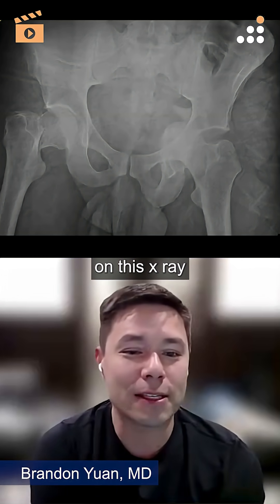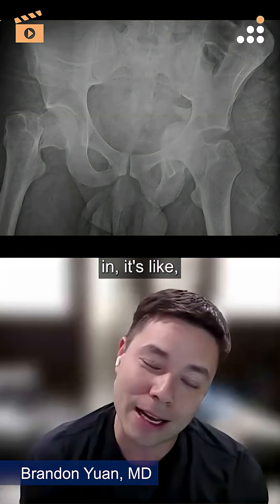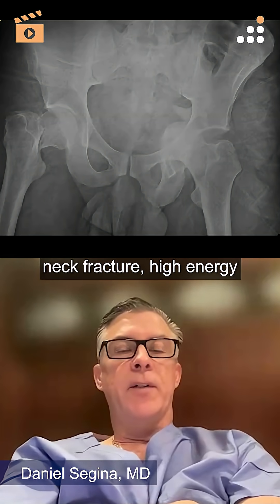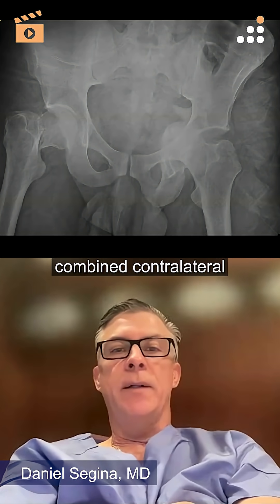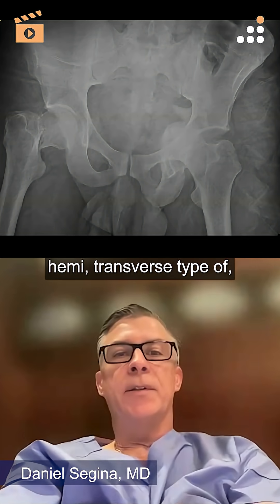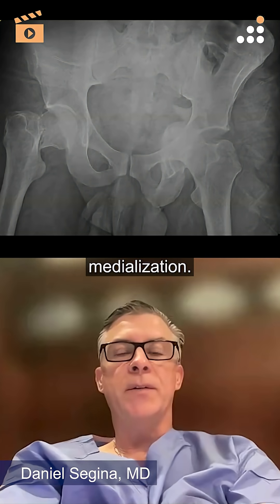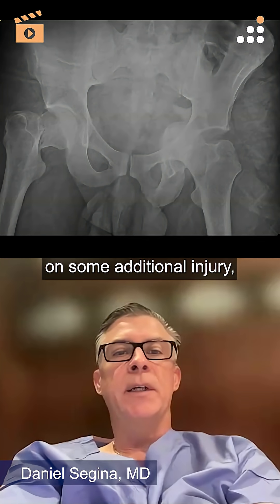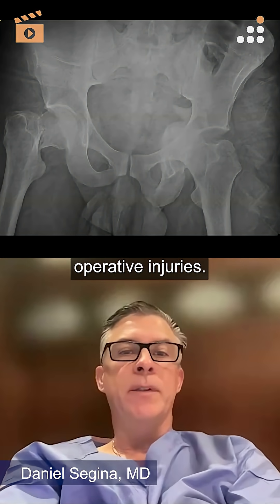Managing Bilateral Hip and Femoral Neck Injuries in Young Patients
Here is a clip from our latest episode of CoinFlips & Controversies, “Femoral Neck and Contralateral Acetabular Fx in 25M” featuring expert faculty from the FOT Upper and Lower Extremity Dissection Course (taking place November 7-8, 2025 at Science Care in Long Beach, CA.)

Watch Drs. Yuan & Segina, discuss “Managing Bilateral Hip and Femoral Neck Injuries in Young Patients”.